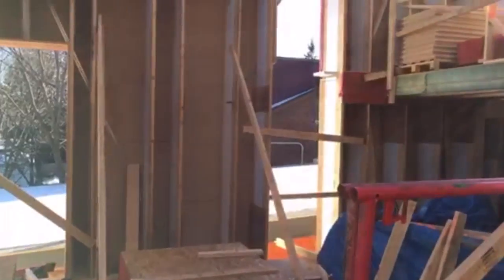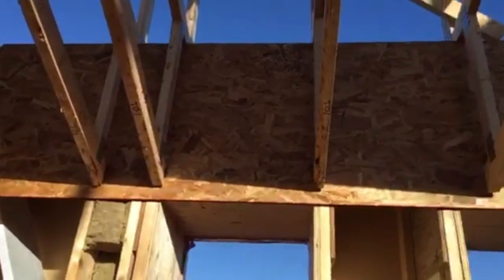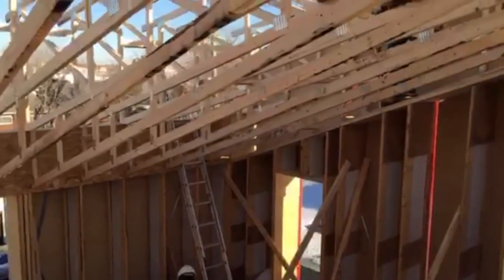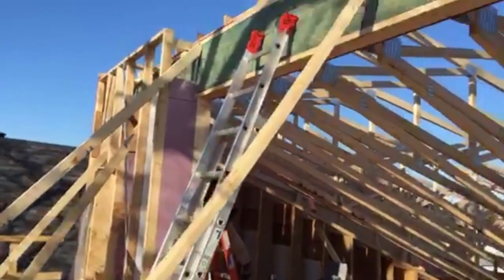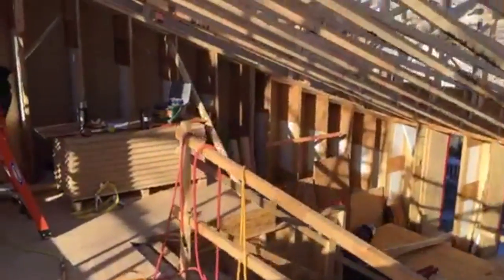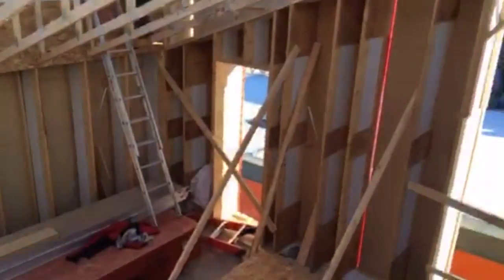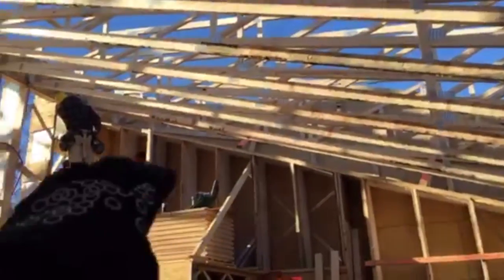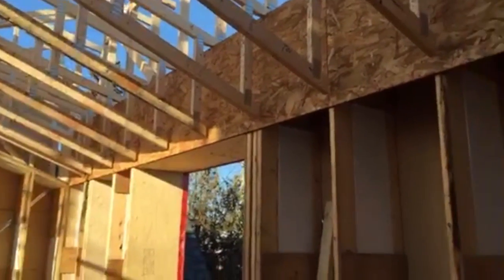Truss Periscope #3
Passive House roof truss install